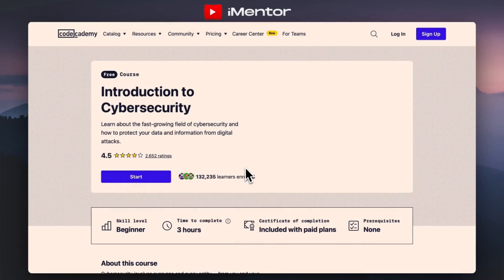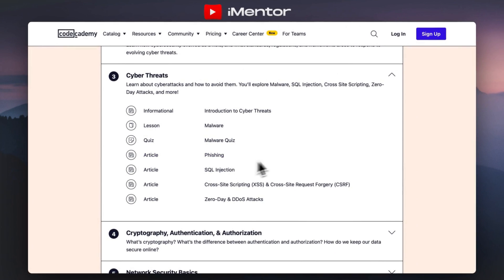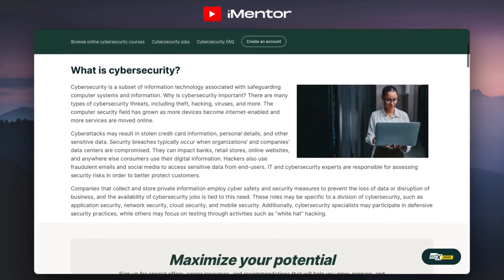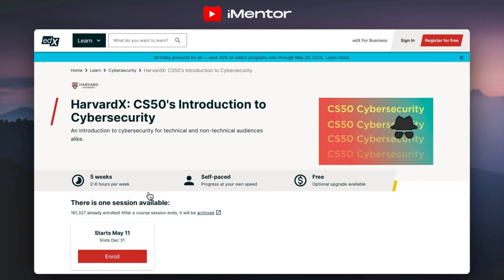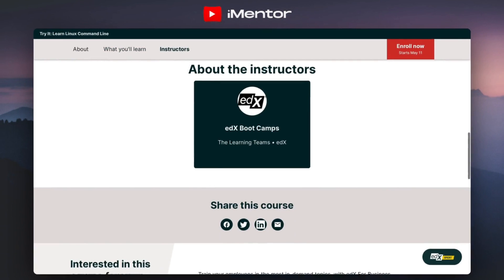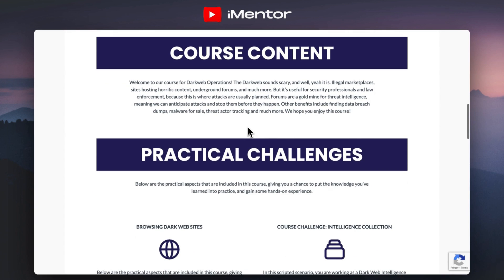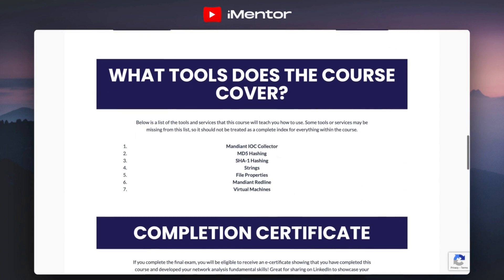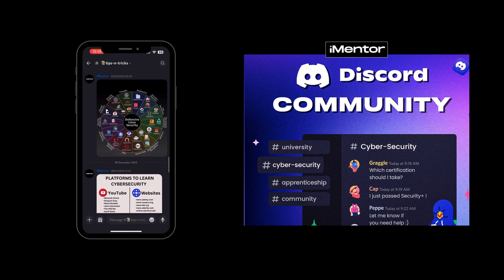Free Cyber Security Courses | Learn Faster In 2024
The best way to impress employers is to show that you are proactively learning in your spare time. So this video shows you 3 free platforms to do just that!

00:00 Intro
00:20 CodeCademy
01:57 EdX
04:06 Security Blue Team
06:30 End

Key terms:
Soc analyst,
Document Cyber security projects,
Get started in IT,
Cyber security beginner,
Cyber security resume,
Blue team,
Security blue team,
Codecademy,
Edx,
Comptia,
Isc2,
Certified in cyber security,
Free cyber security training